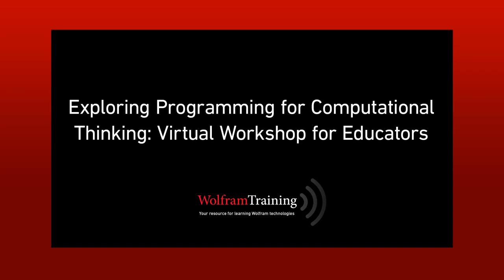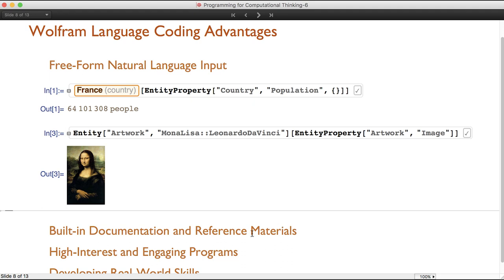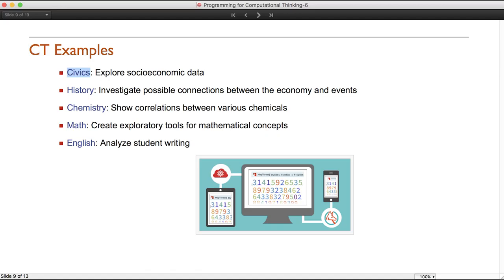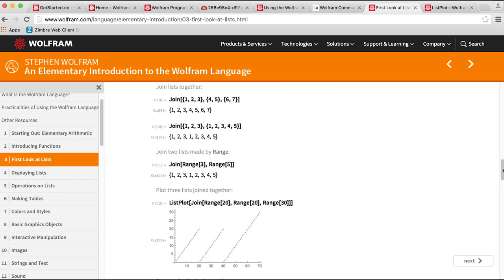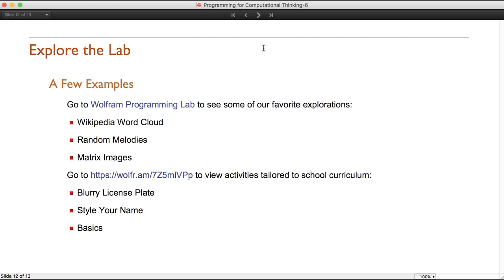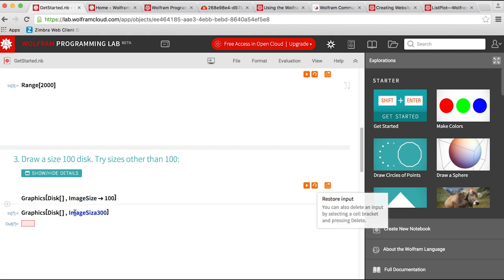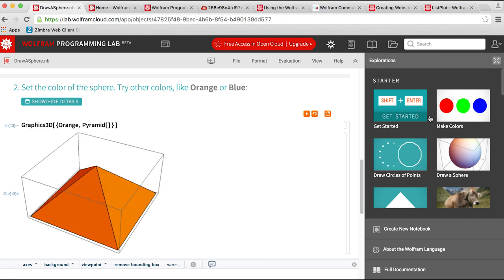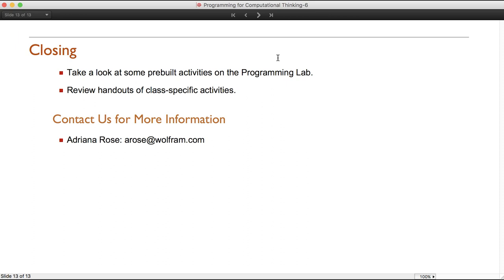Exploring Programming: Virtual Workshop for Educators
In this free online workshop we discuss methods for introducing computational thinking and programming activities to middle and high school students. We also discuss specific activities that support and introduce computational thinking.